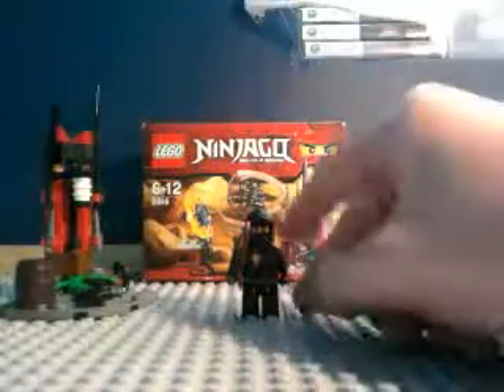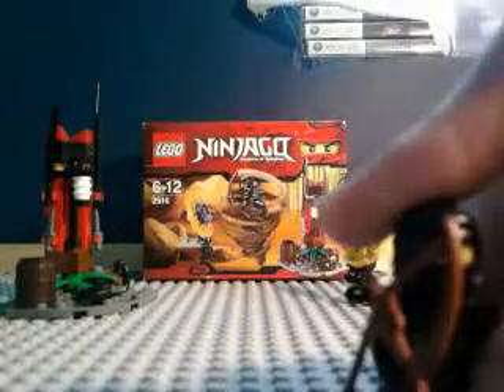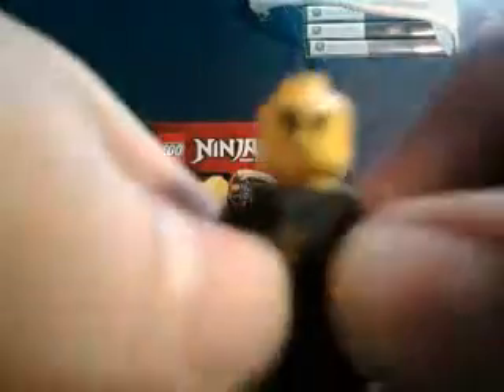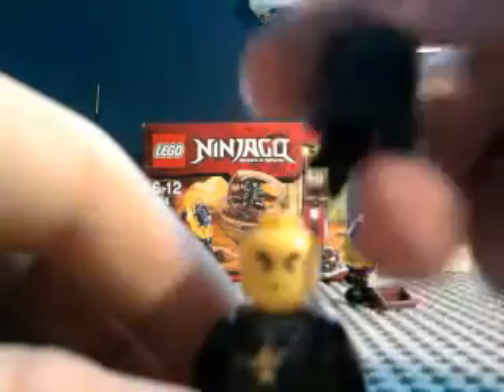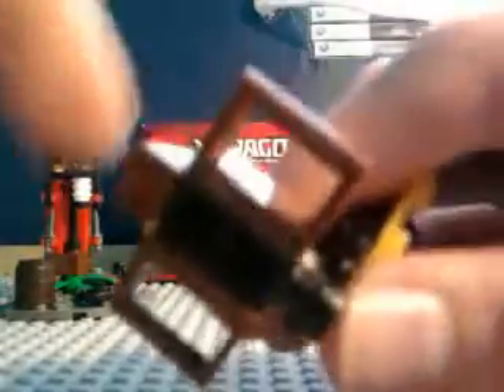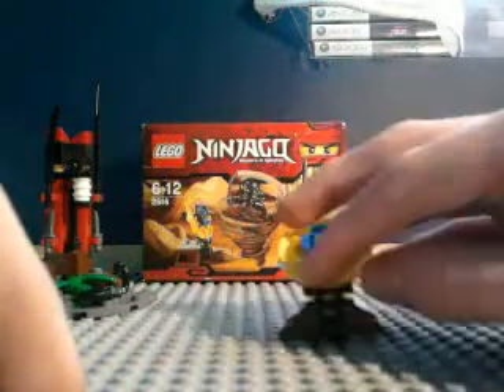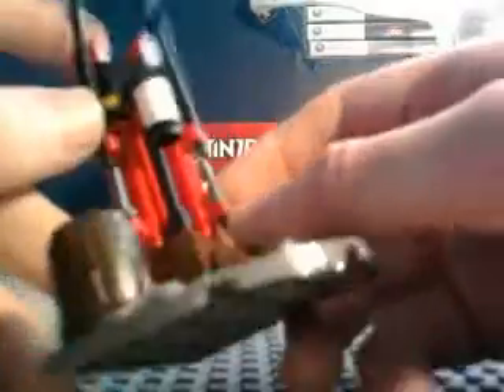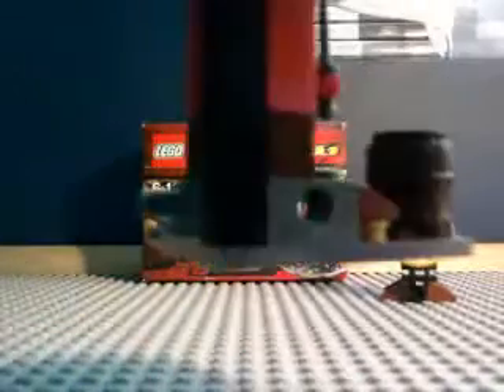Lego Review - Lego Ninjago Ninja Training Outpost 2516